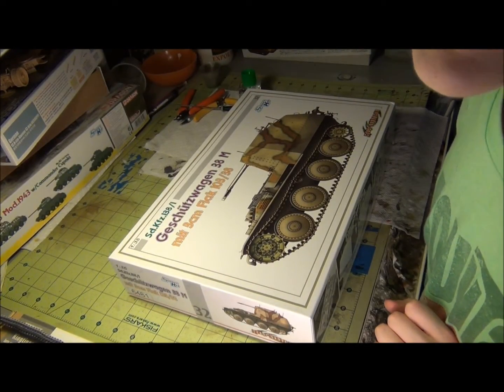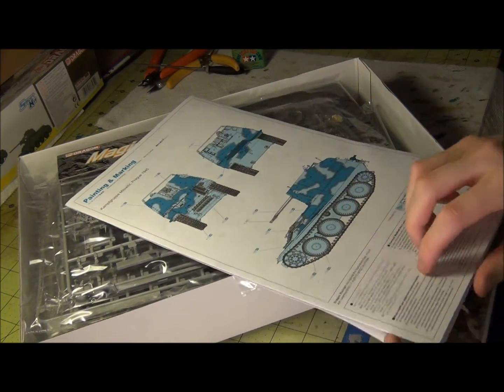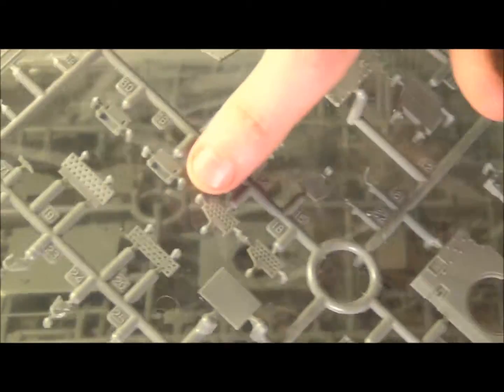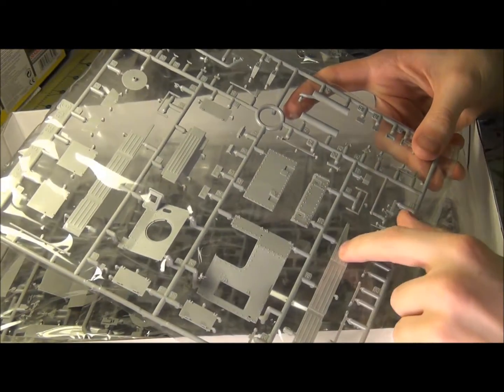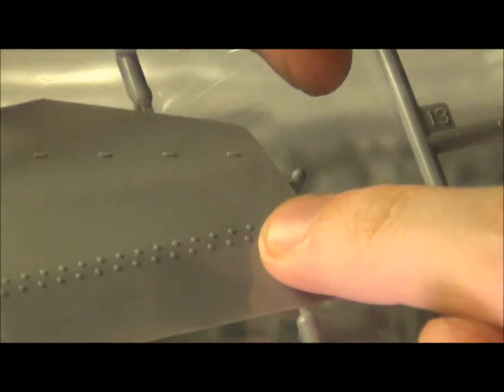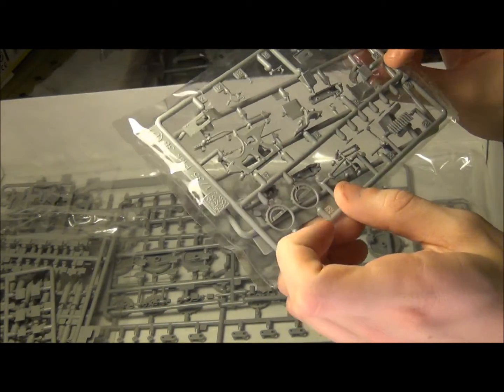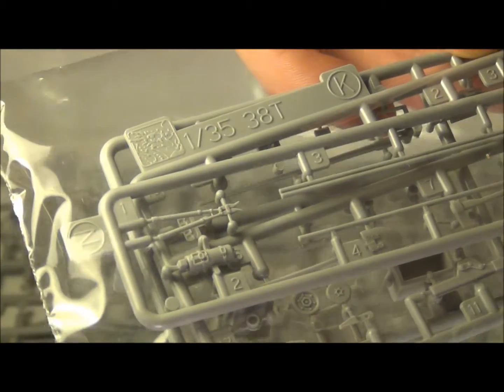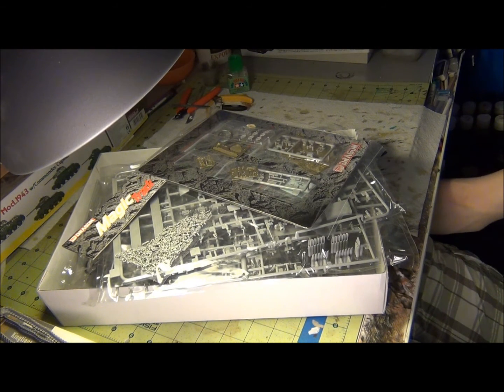In-box Review: Cyberhobby 6481 Geschützwagen 38M mit FlaK 103/38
The title explains the purpose of this video better than this does.